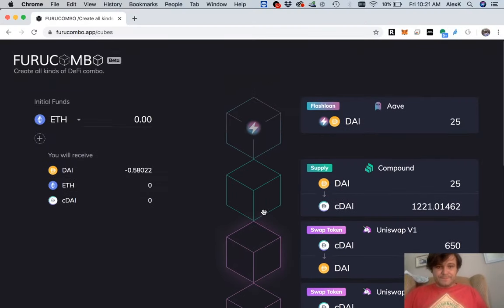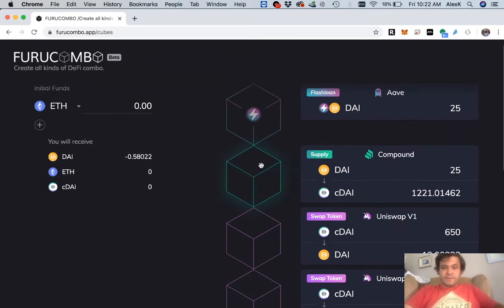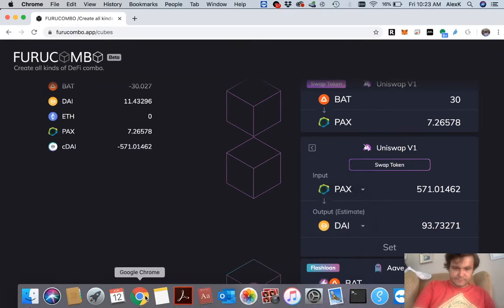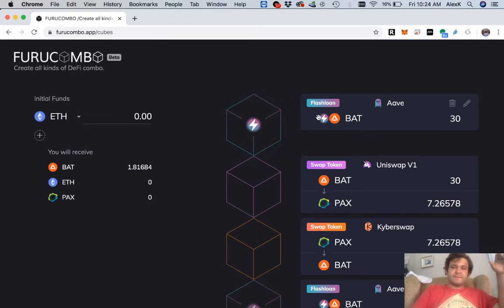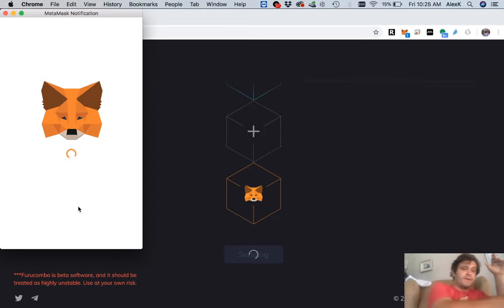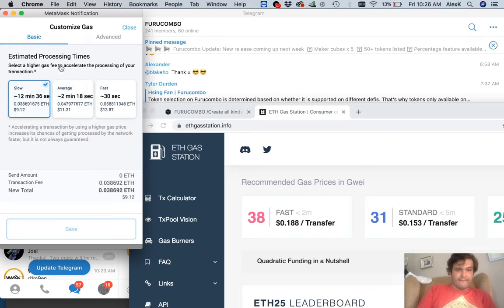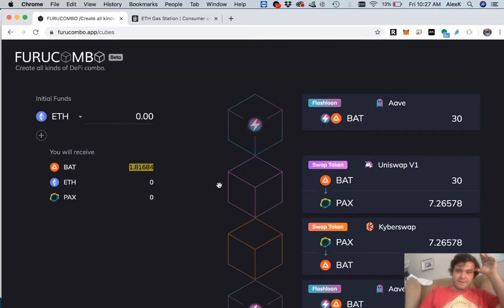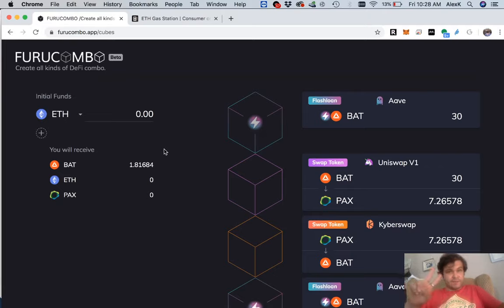Furucombo Flash Loan Defi Arbitrage Example (AAVE + UNISWAP + KYBER)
A simple explain video for flash loan practice